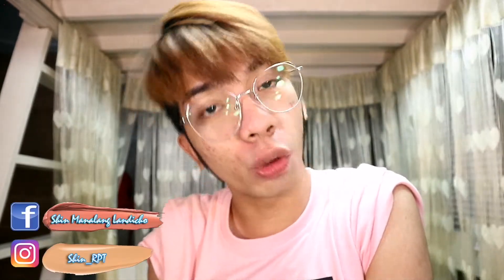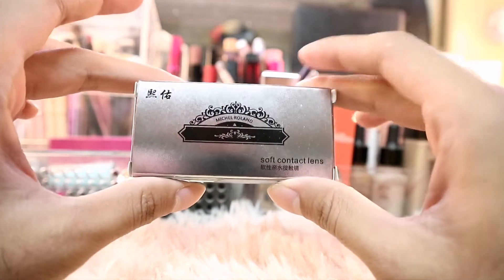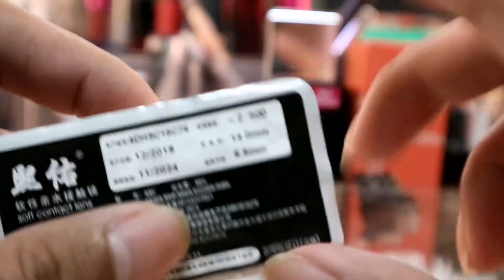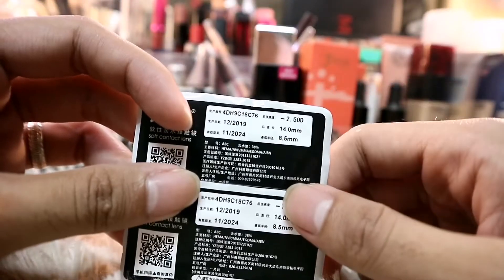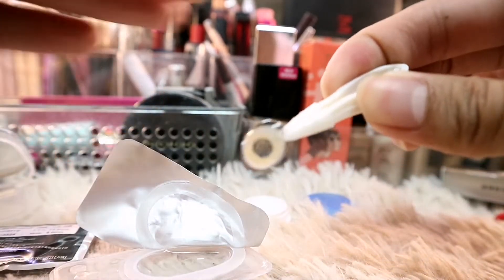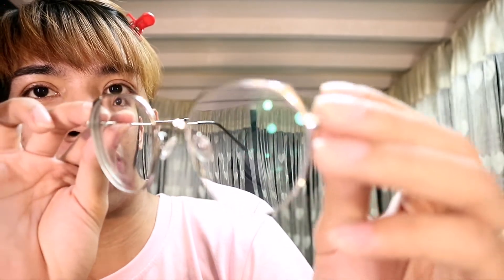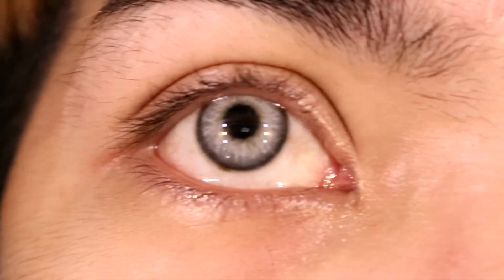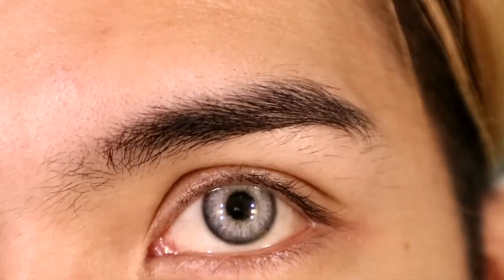PAANO MAG CONTACT LENSE?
Fb.com/shinny08

I don't usually vlogging for everyday. Most of my vlogs are beauty/cosmetics product reviews. This vlog purpose is to keep the memories that I/we made aside from sharing my experiences in a particular activity to my personal vlogs.